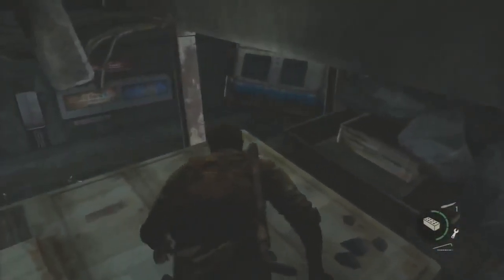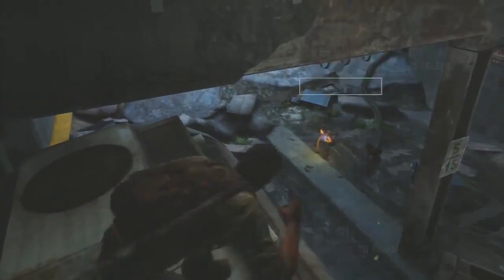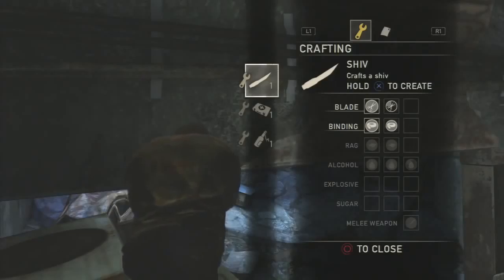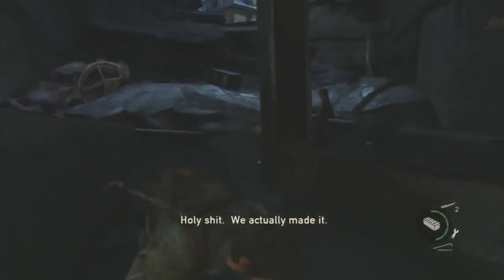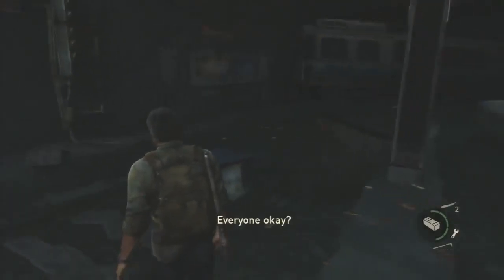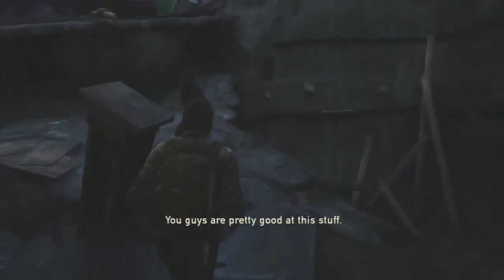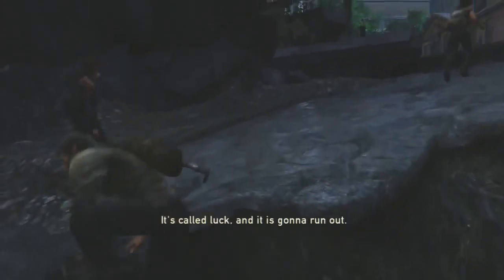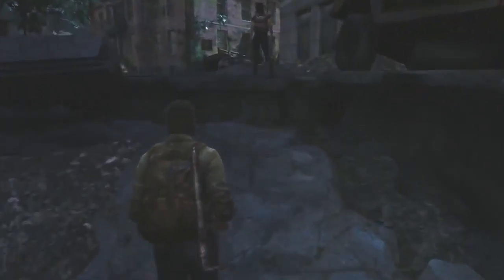The Last of Us Gameplay Walkthrough Part 6 I LOVE THIS GAME PS3 Gameplay Part 2 HD